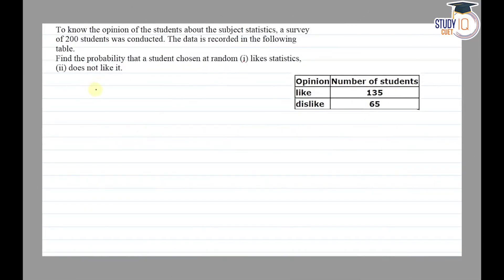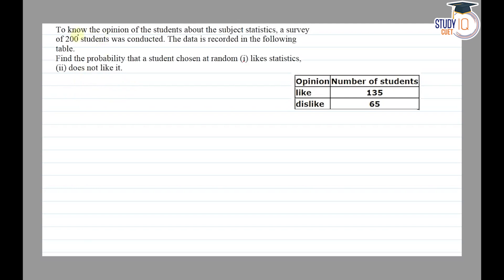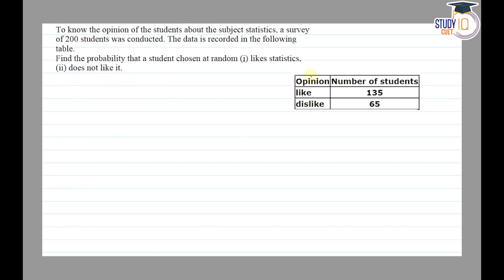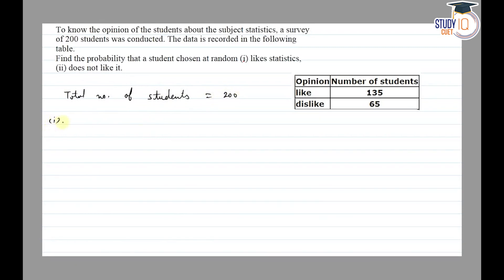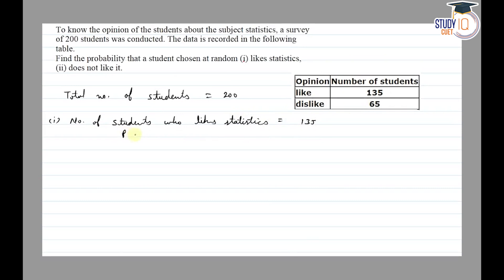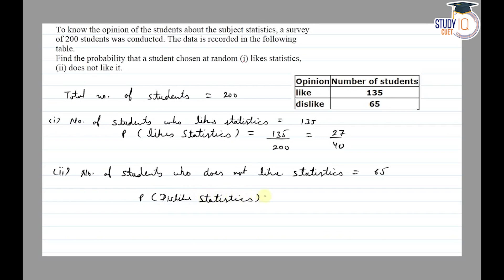NCERT Solutions Class 9 Maths Chapter 15 Exercise 15.1 Question No.7 | Probability